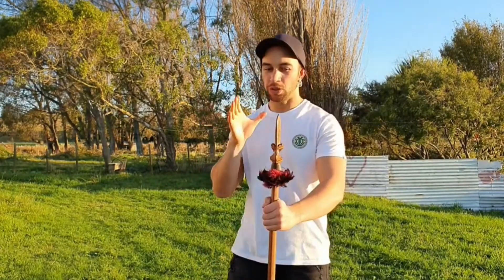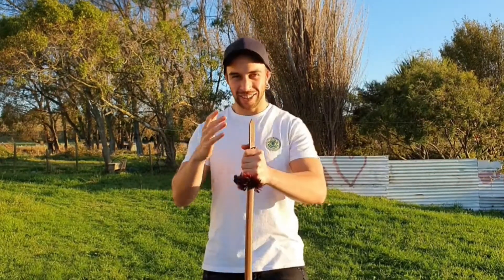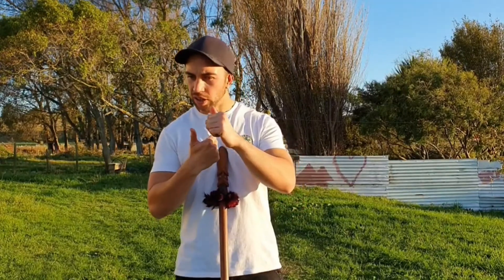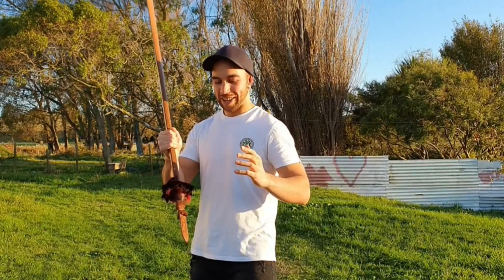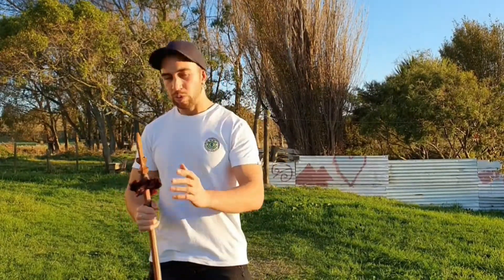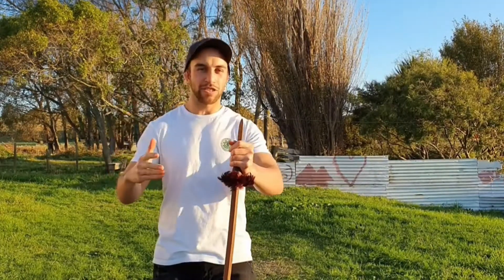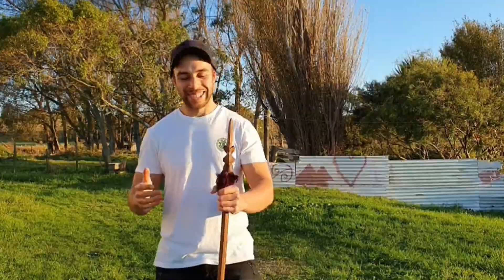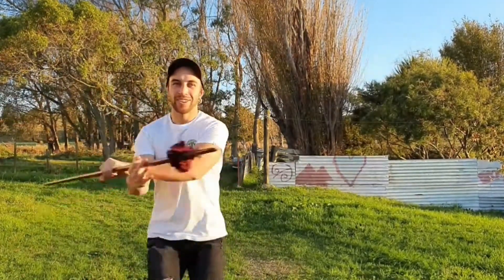Taiaha - Part 3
Tūmatauwenga | Rongomaitāne
🔥If you want to learn more about the Taiaha I am now offering 💥1 on 1 Online Mau Rākau Coaching💥 Leave the comment ATRTOA below or contact ATR Aotearoa via any of the links attached!
The following is covered in this episode;
-Rākau used to fashion weapons
-More info about certain parts of the Taiaha
-Myths and misconceptions
-The more peaceful side of the Taiaha
-Wāhine and Te Whare Tū Taua
-Tū rāua ko Rongo
"E mōhio ai te toa ki ngā mahi a Tū, me mōhio te toa ki ngā mahi a Rongo." 💯
💥1 on 1 Online Mau Rākau Coaching💥
leave the comment ATRTOA below or contact ATR Aotearoa via any of the links attached!
📻 I Te Pūaotanga - Hirini Melbourne
🎧 Apart - Iksonofficial